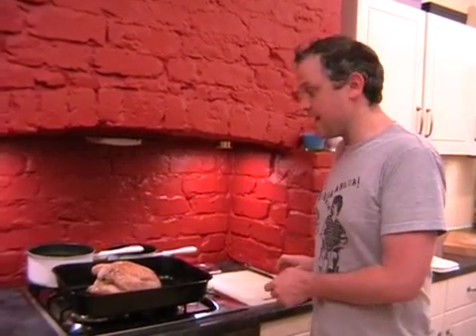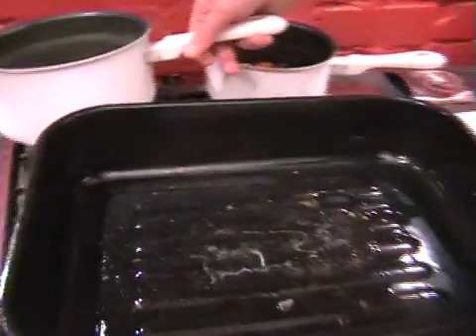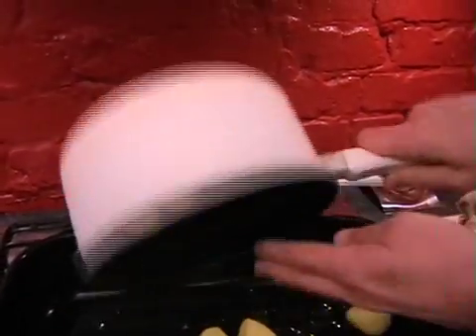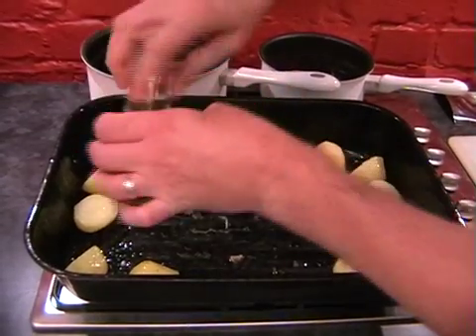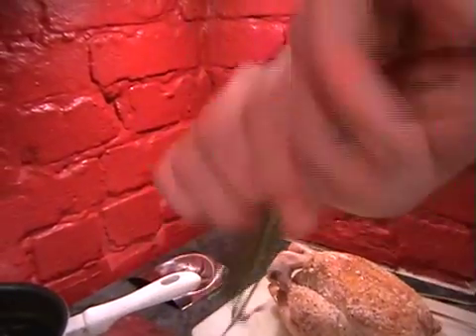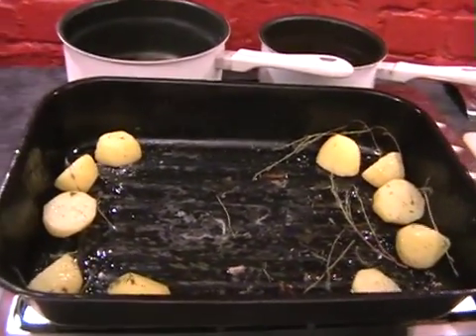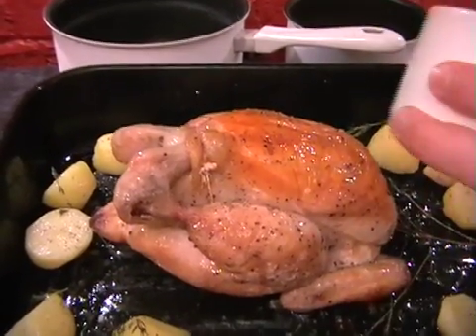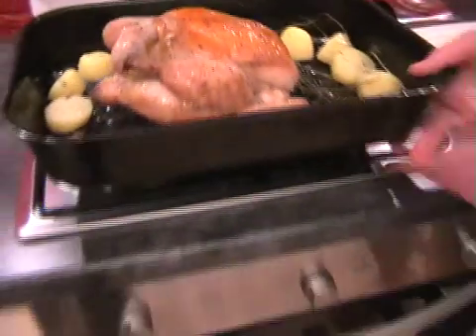Honey & Lemon Roast Chicken Cook-Along Video Part 2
Chicken is our nation's favourite for a roast dinner and this is my take on it. I love the sharpness of the lemon against the sweet honey flavour that runs through this dish. Crispy skin is a must and you won't be disappointed here. This is a three part recipe. In part one we make the glaze and get the chicken on. In part two we glaze the chicken and roast the potatoes. In part three we carve and serve!